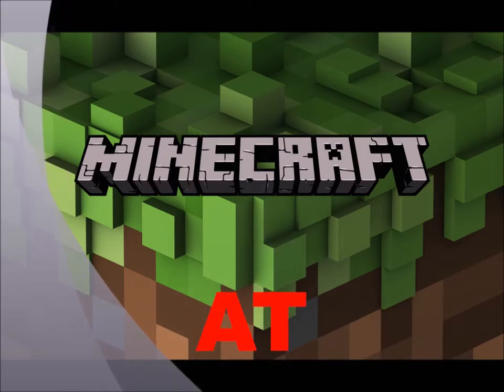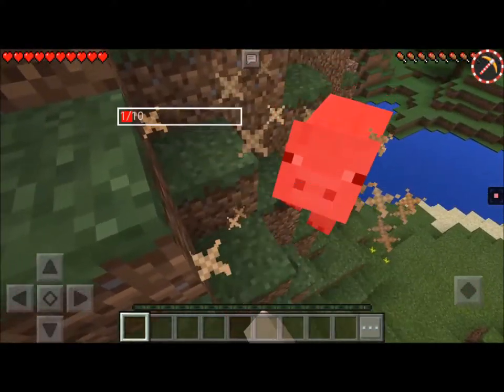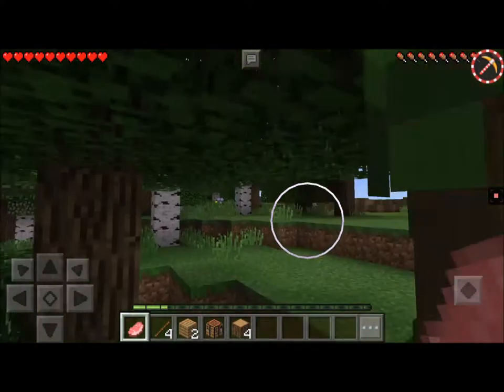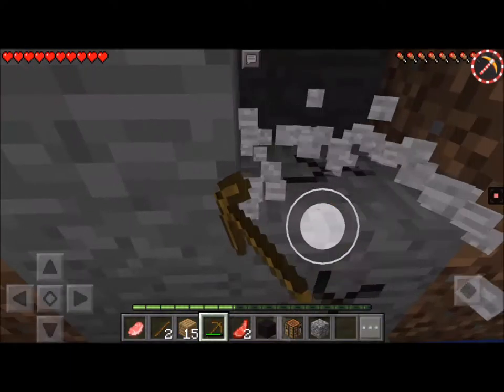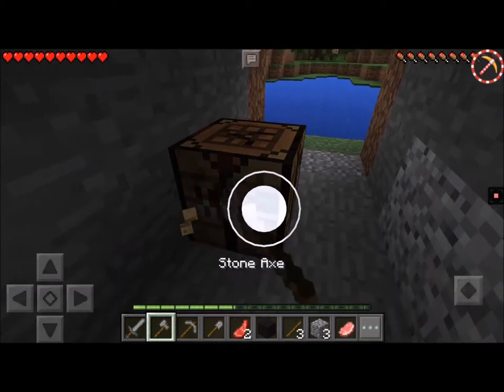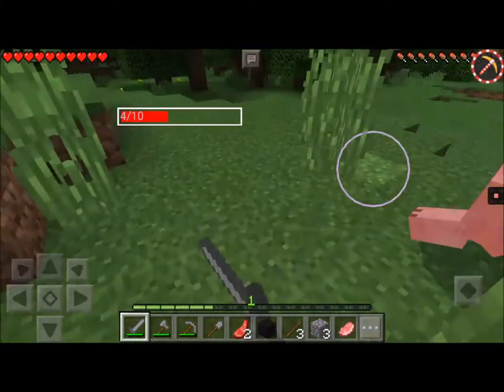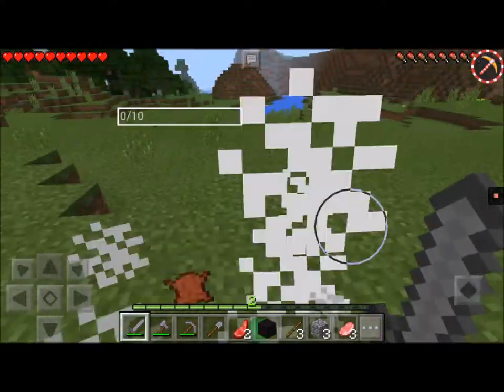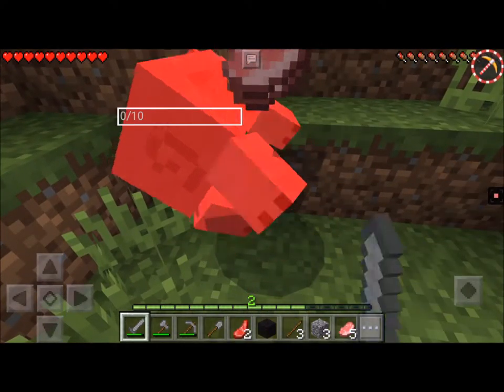Sydney Craft Ep 1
My First Minecraft Monday!!!